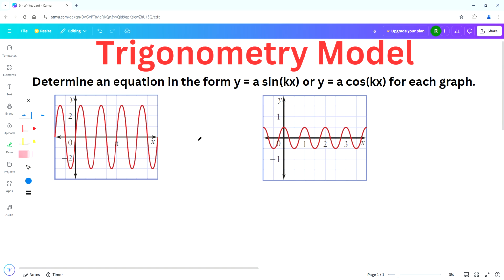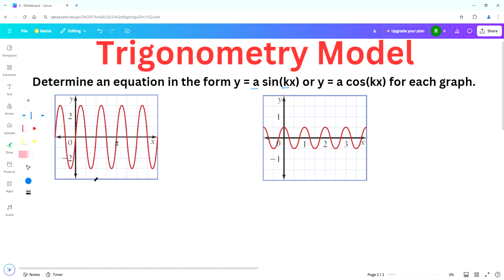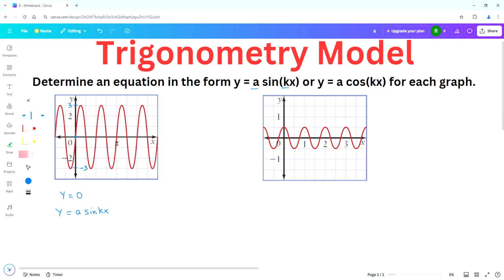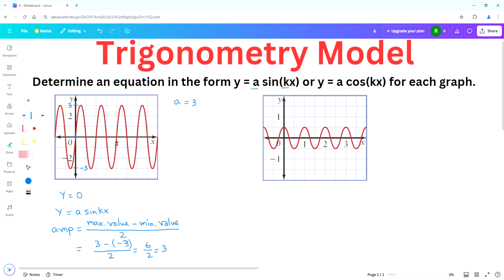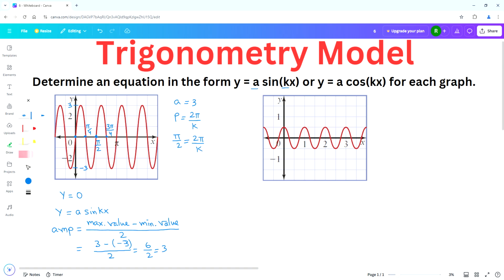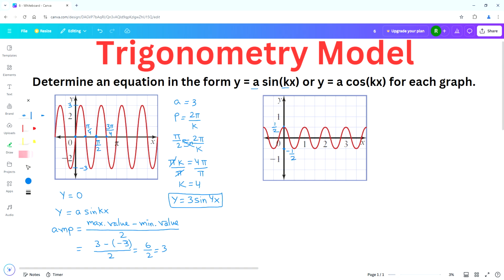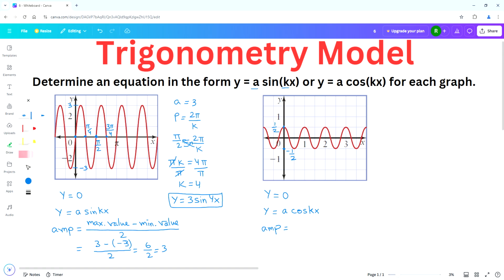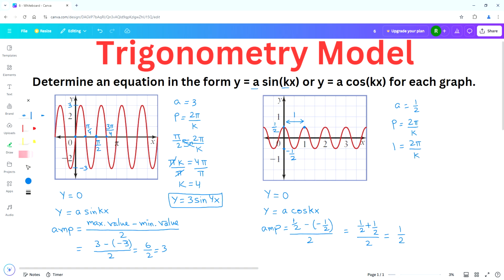Writing EQUATIONS In The Form y = asin(kx) Or y = acos(kx) For Given Graphs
In this video, I share with you steps for using concepts of trigonometry models using sine and cosine functions to solve the problem. Determine an equation in the form y = asin(kx) and y = acos(kx) for each graph.